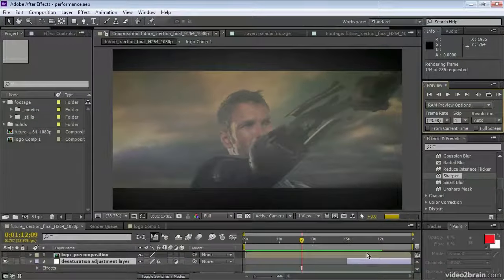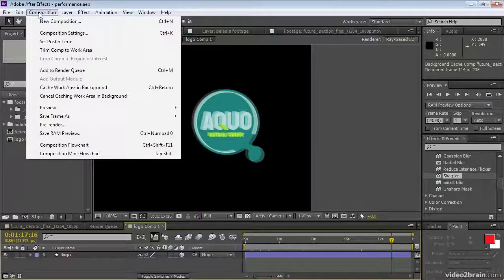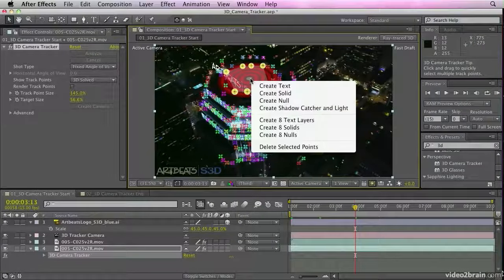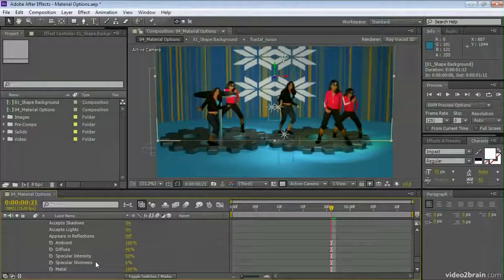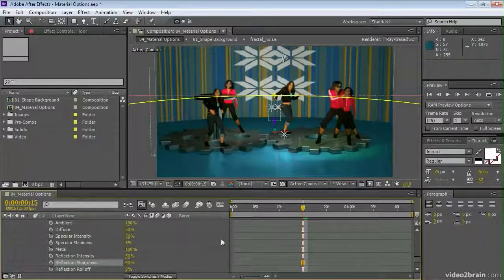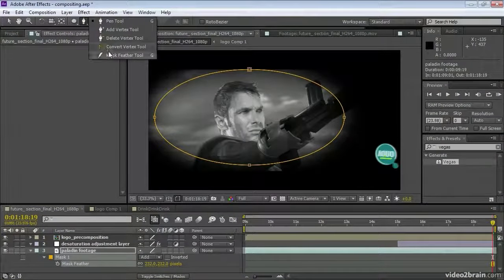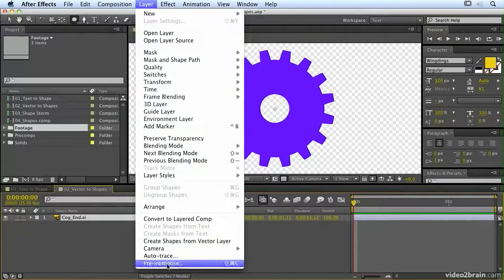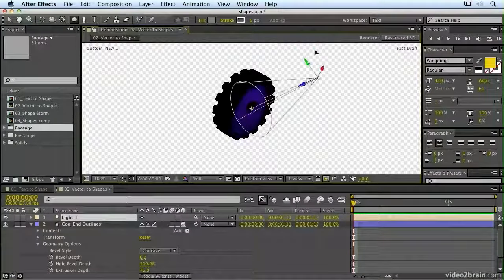After Effects CC Tutorial | 01 Introducing After Effects CS6 (3/5)